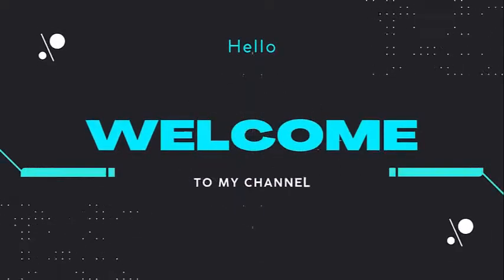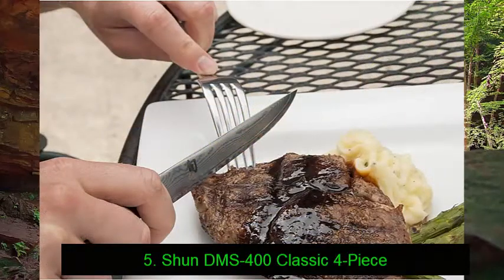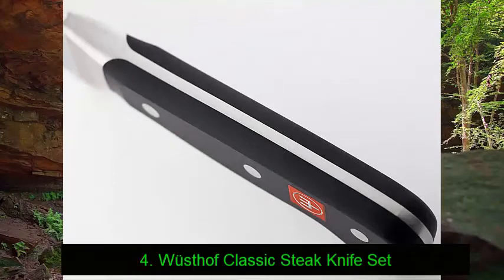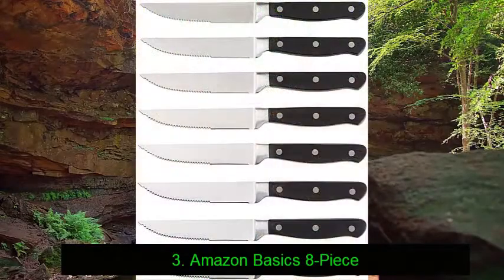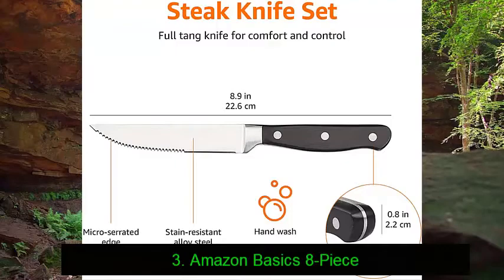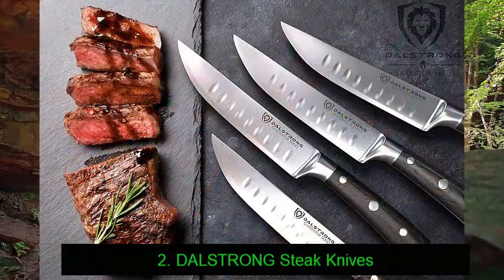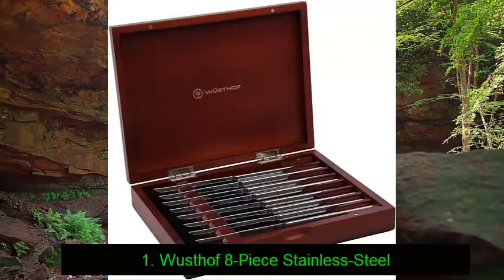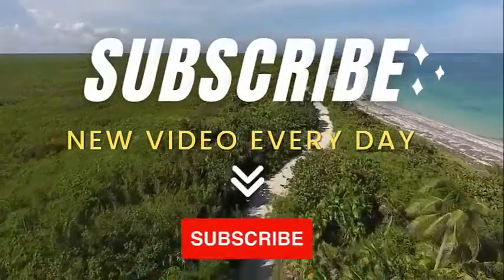Top 5 Best Steak Knives In 2023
► Below Updated Priced of Top 5 Best Steak Knives In 2023!
❥ 1. Wusthof 8-Piece Stainless-Steel

❥ 2. DALSTRONG Steak Knives

❥ 3. Amazon Basics 8-Piece

❥ 4. Wüsthof Classic Steak Knife Set

❥ 5. Shun DMS-400 Classic 4-Piece